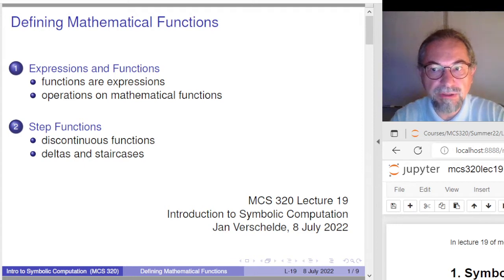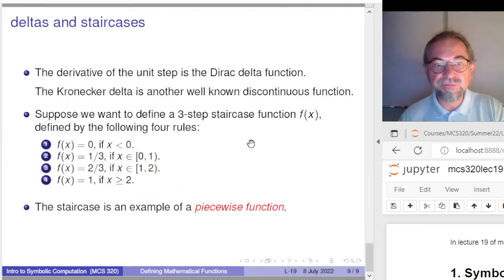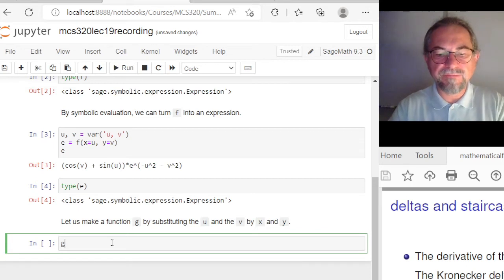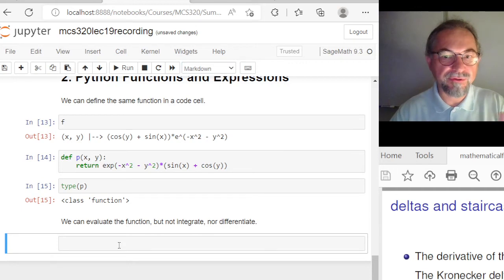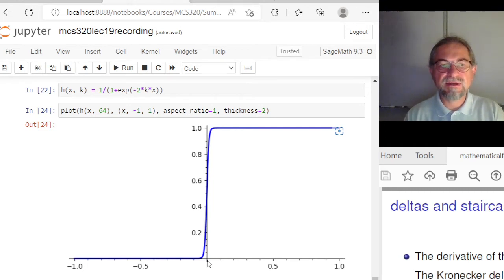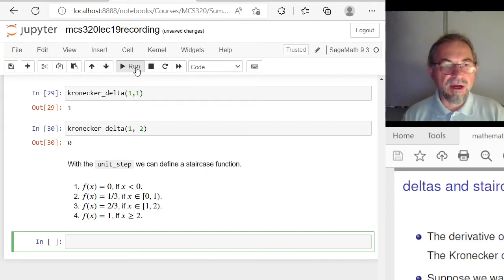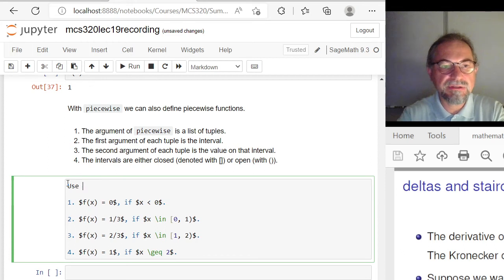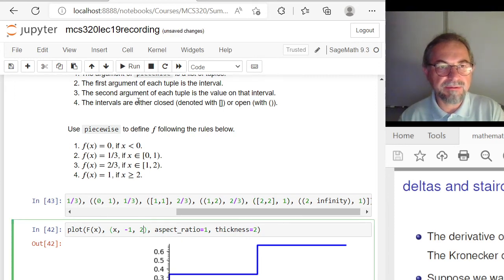Defining Mathematical Functions in symbolic computation.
In symbolic computation, mathematical functions are nearly indistinguishable from expressions, as expressions can be evaluated symbolically via substitution the variables in the expression by other symbols.  In SageMath, we can evaluate Python functions symbolically to turn them into expressions.  The second part of this lecture introduces the unit step function and the piecewise construction of discontinuous functions.